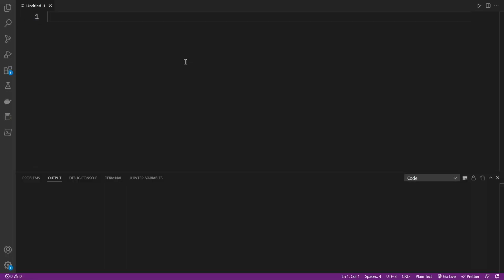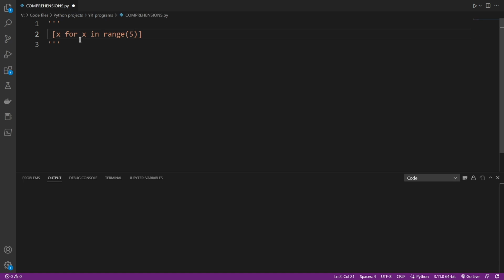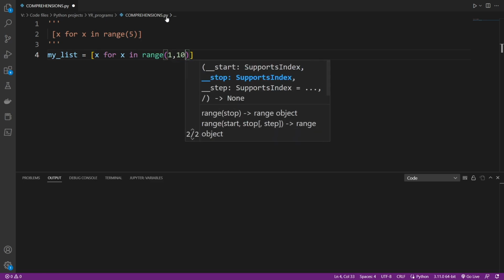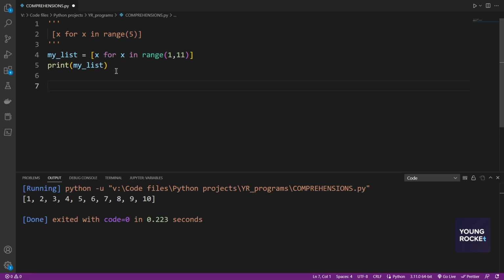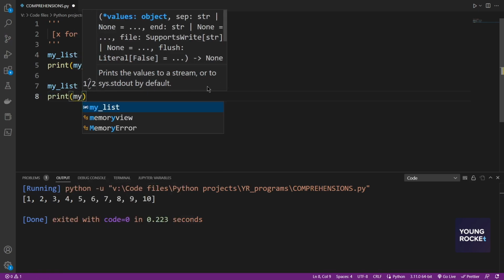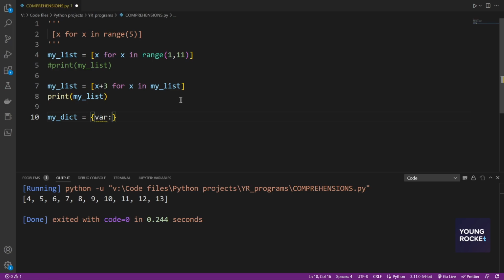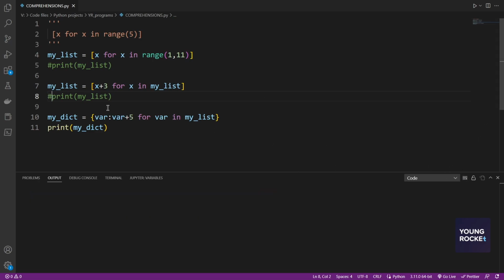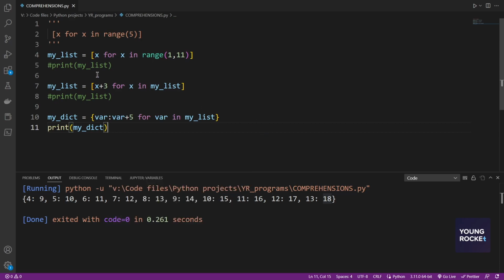2023 Python Beginner Tutorial #28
Unlock the full potential of Python with our course on Comprehension. Explore the different types of comprehensions, including list comprehensions, dictionary comprehensions, and generator comprehensions. With a focus on practical examples and hands-on exercises, you'll learn how to write more concise and efficient code by using comprehensions.